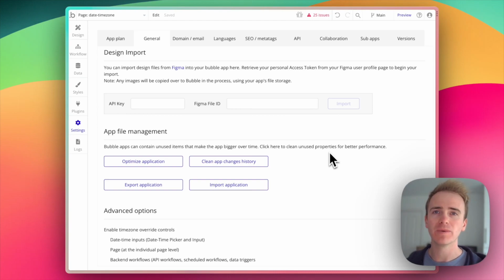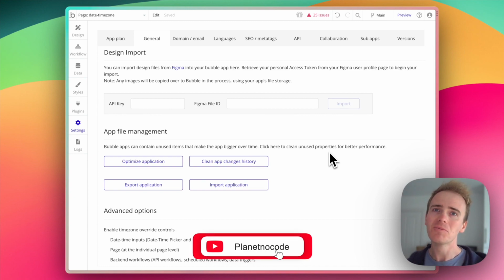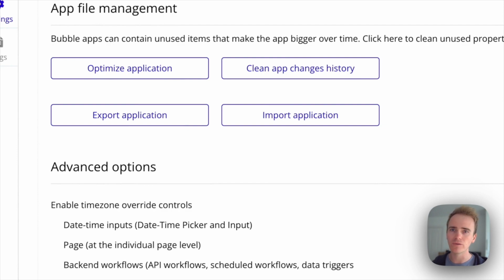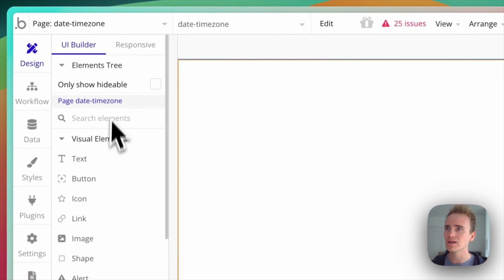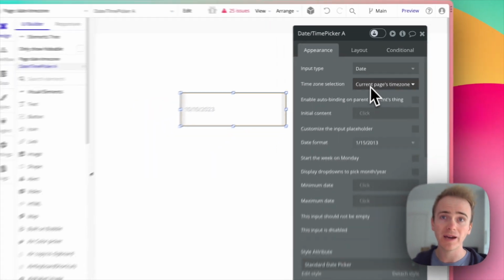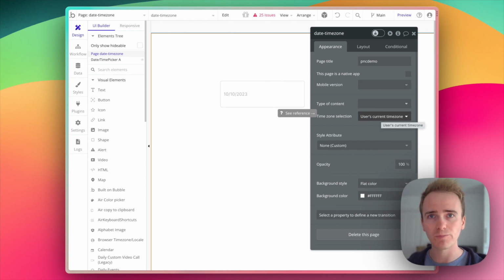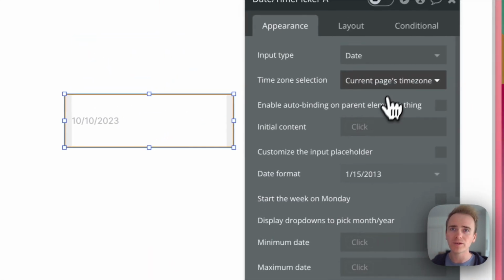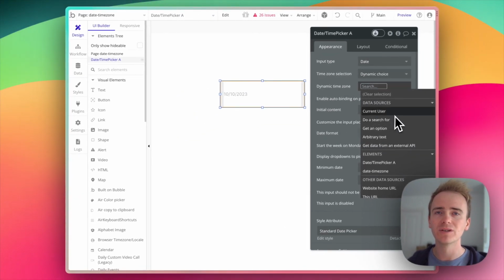The Ultimate Guide to Bubble.io's Advanced Timezones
In this Bubble tutorial we'll be demonstrating how you can have more control over how Bubble and timezones work in your app.